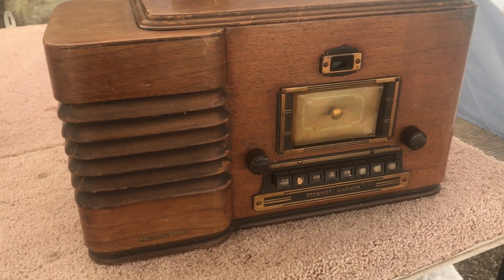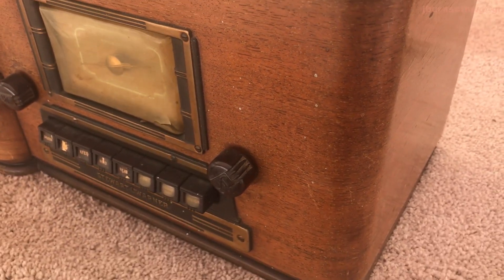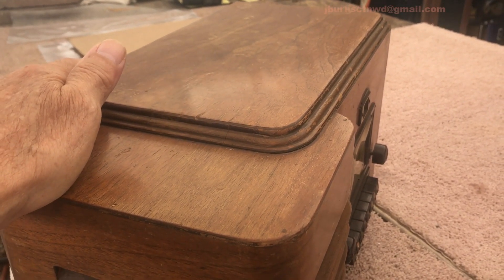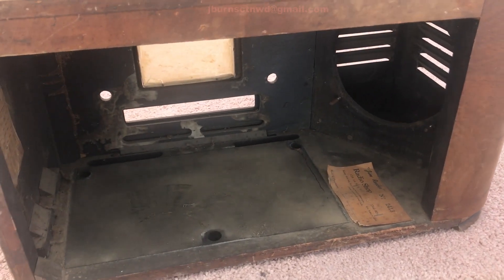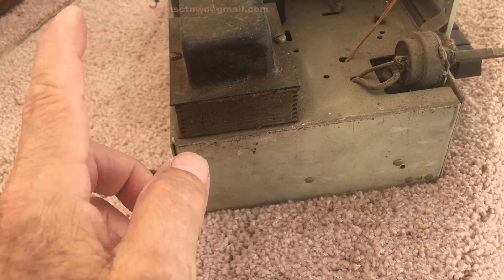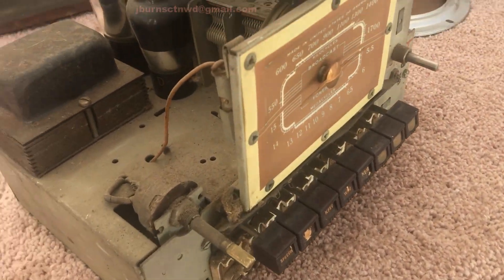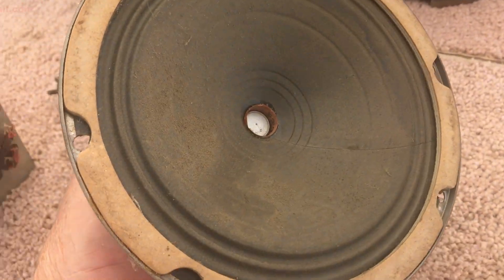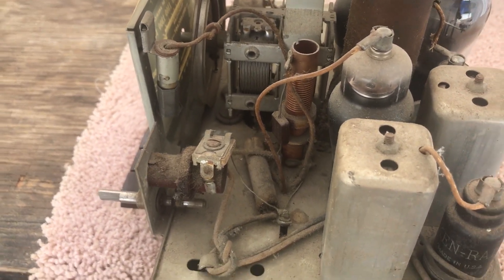Stewart Warner 91-621 Intro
A new patient for the bench. Haven't any exposure to this model until now.
This one should be interesting.